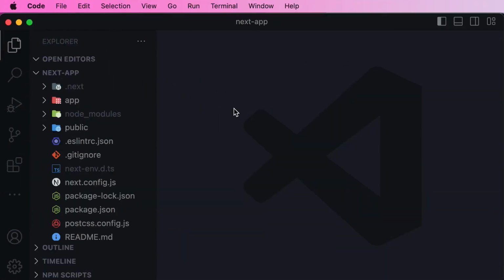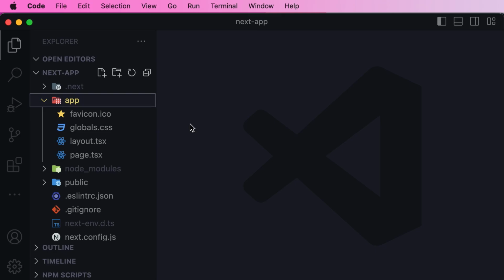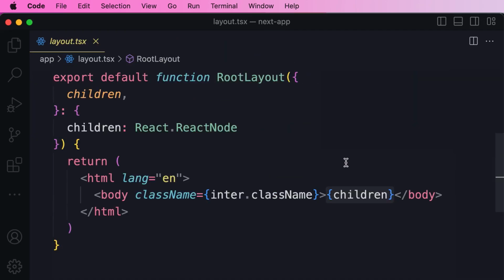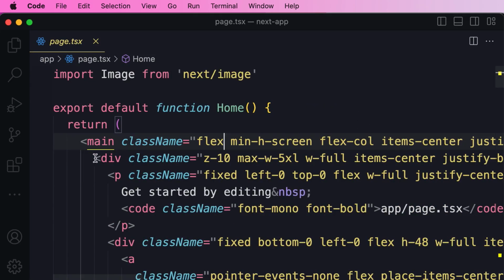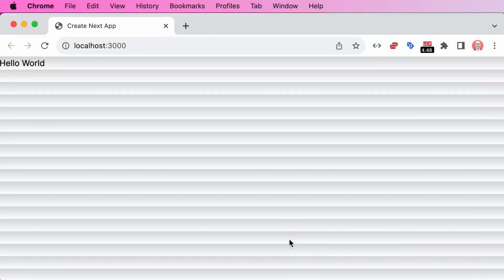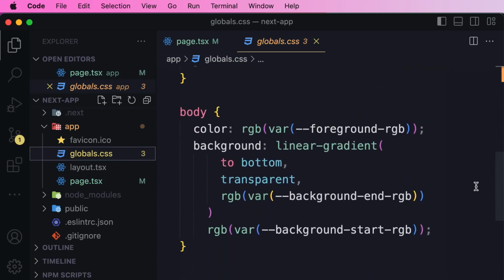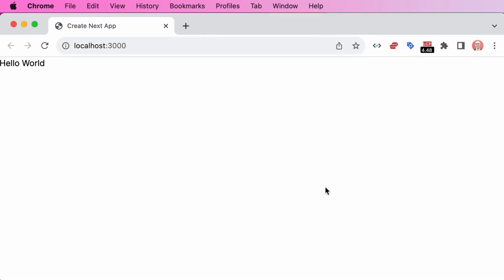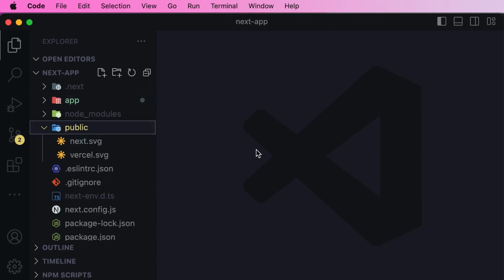22 October 2024(1)